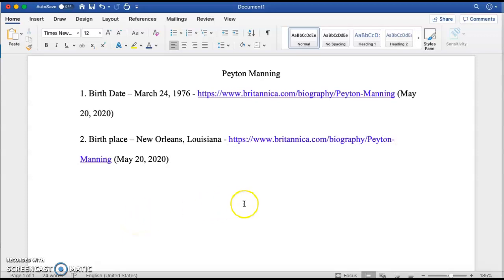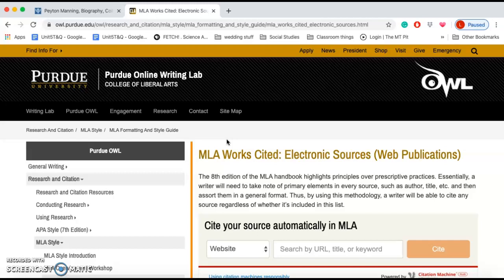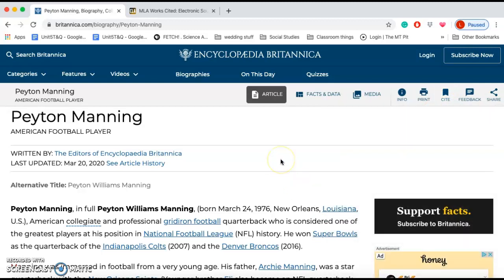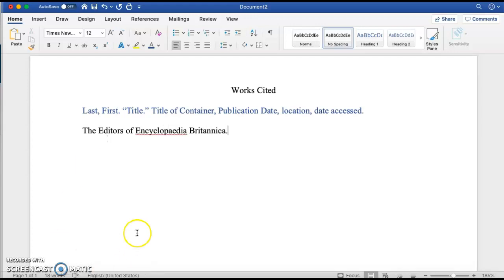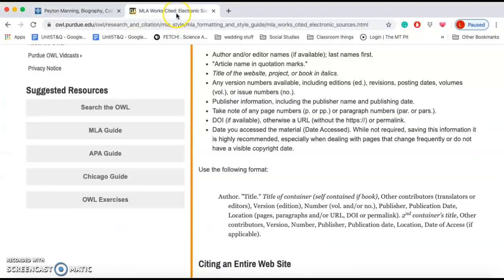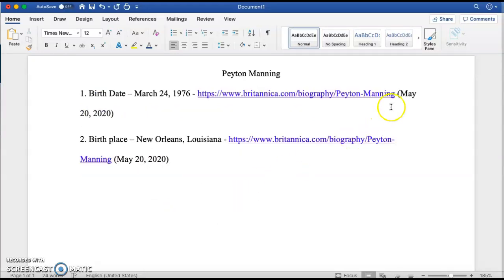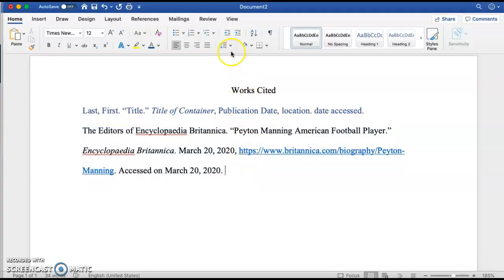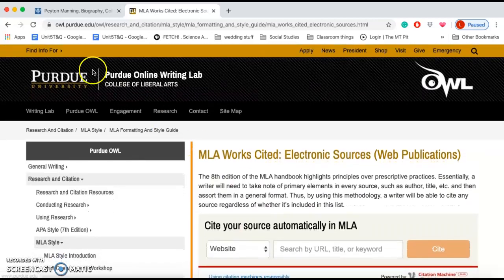MLA Bibliography Page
For 4th quarter PE Project due April 10, 2020.